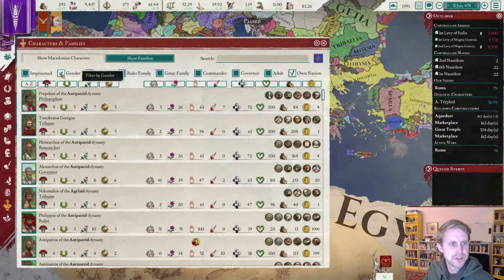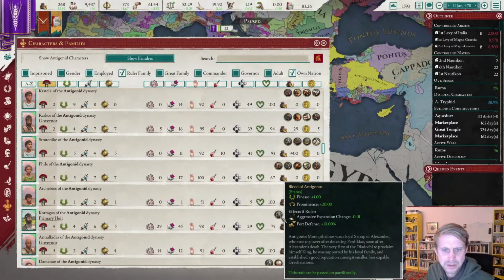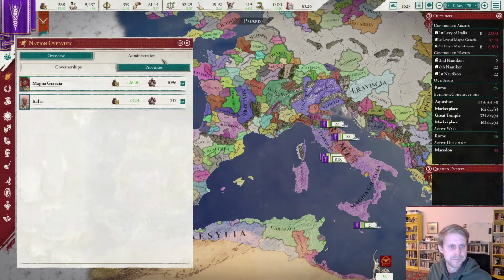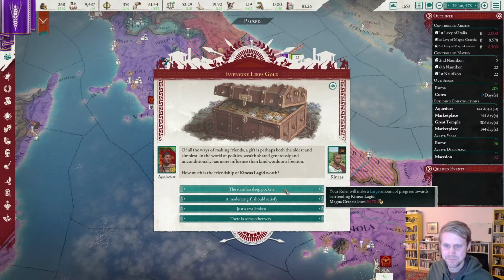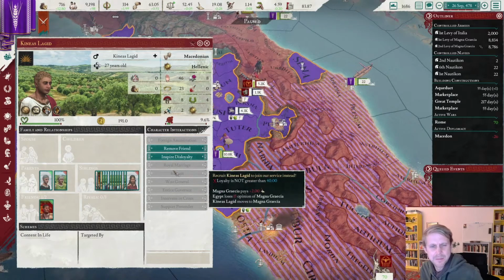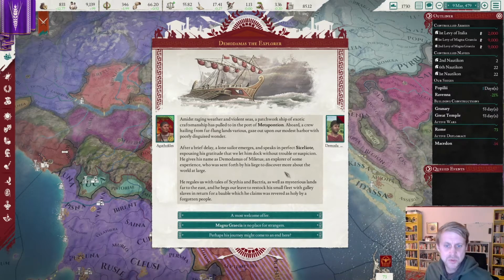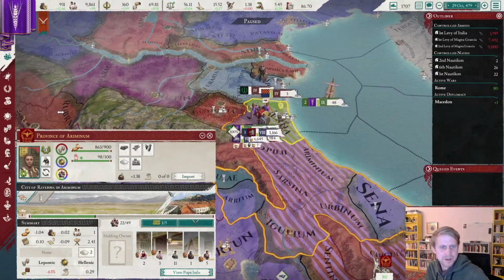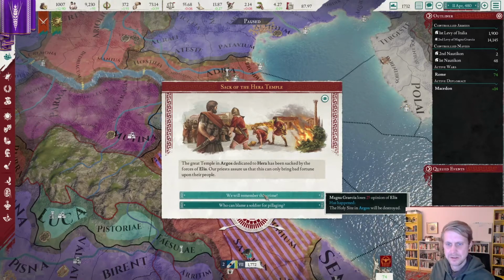Let's (re-)try Imperator: Rome as Magna Graecia (Ep. #13)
A bit of administration up front in the name of money and "love" then we finish up the war against Rome ...easily done but drawn out since our ally controls the peace deal! Let's see what they give us...